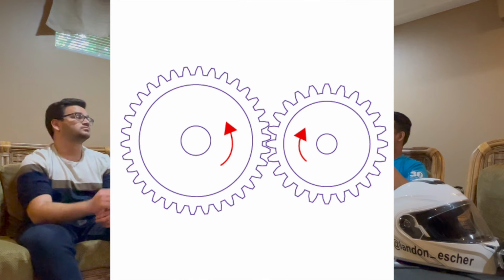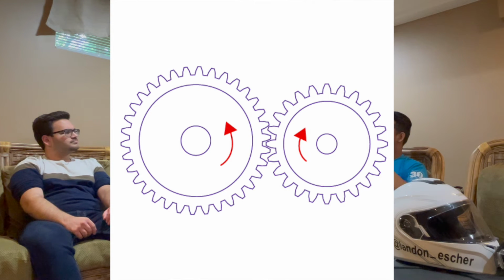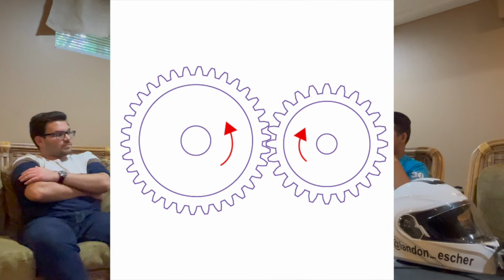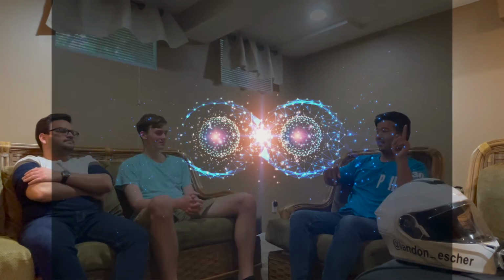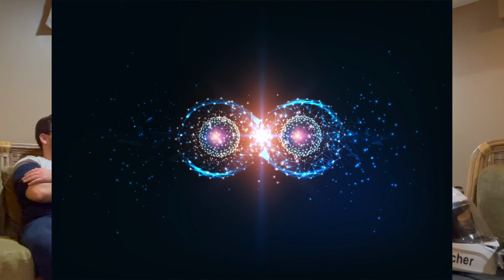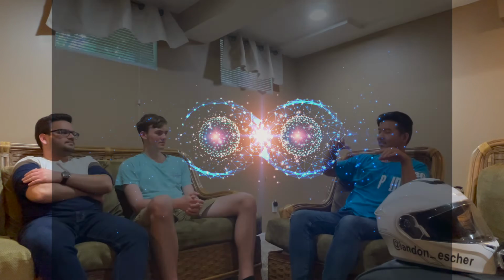What Does Schrödinger's Cat Tell Us About Quantum Mechanics?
Episode 11: A Quantum Episode.

In this episode we attempt to understand quantum superposition and entanglement.

The objective of Let's Teach Stuff is for one person to quickly learn about a complex topic and attempt to teach the others in a simplified manner. We may fail at doing that, though.

0:00 Introduction
0:15 The Teaching Part
6:14 The Quiz Part

TAGS: Teenager talk show, college students talk show